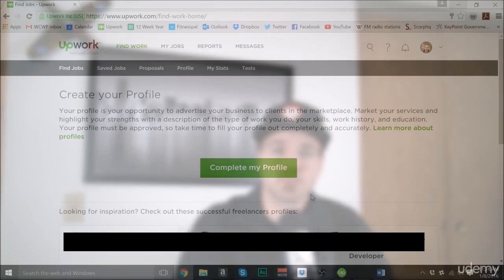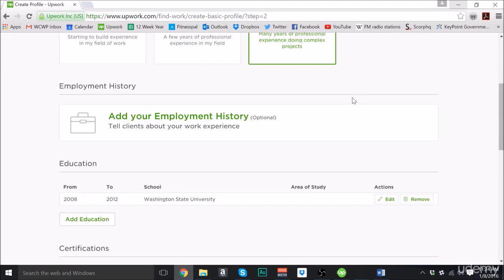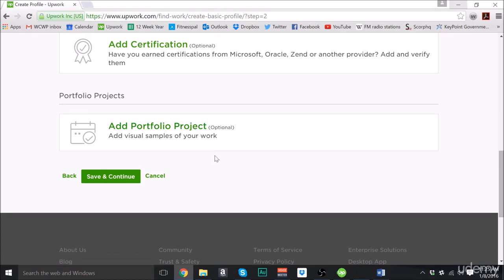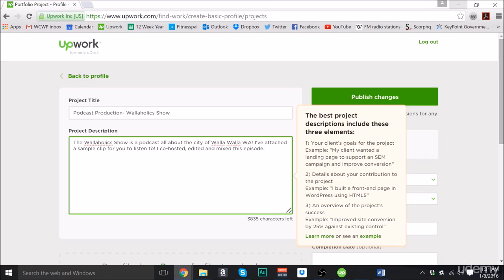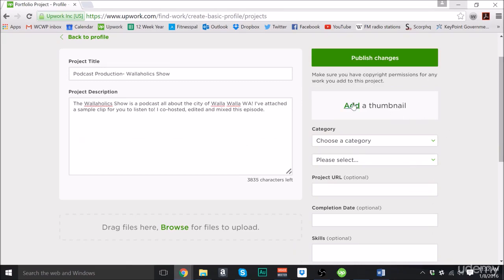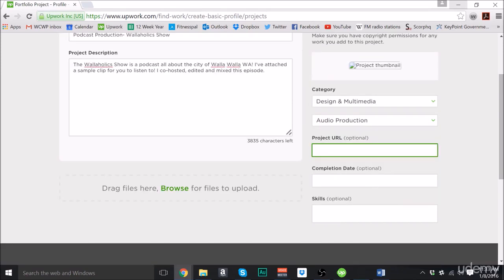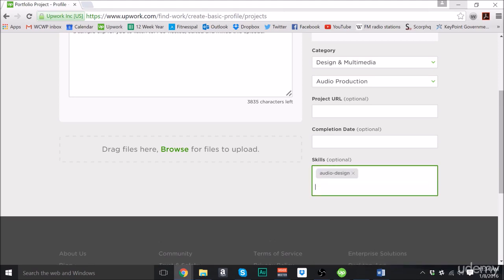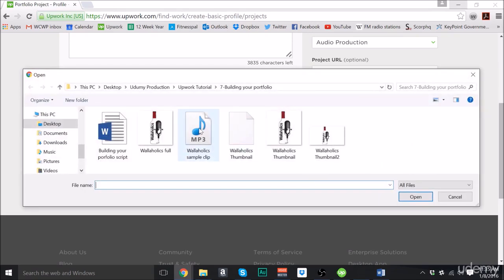Upwork Guide to becoming a Freelance Superstar in 2018 : Building your Portfolio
Upwork Guide to becoming a Freelance Superstar in 2018
Step by Step instructions on becoming a successful Freelancer on Upwork in 2016